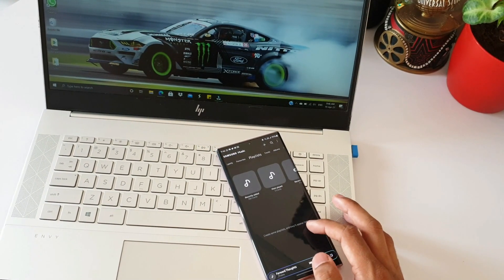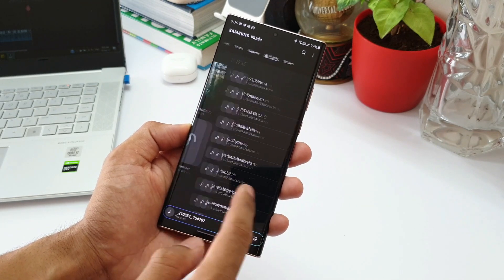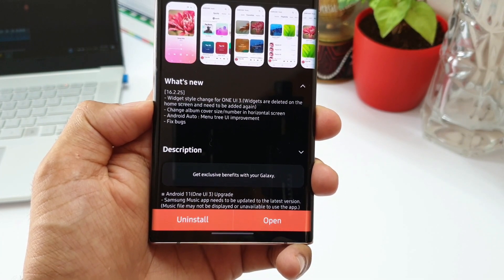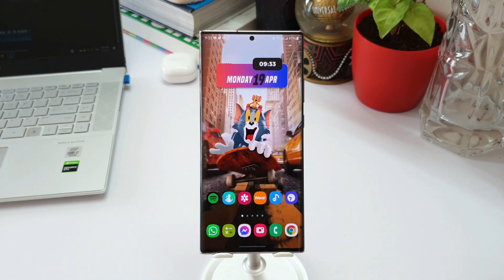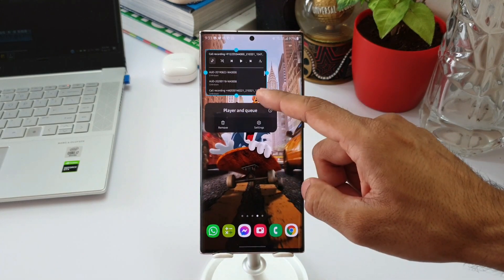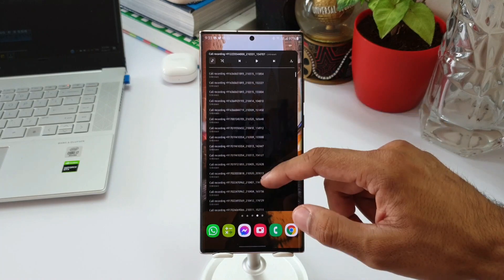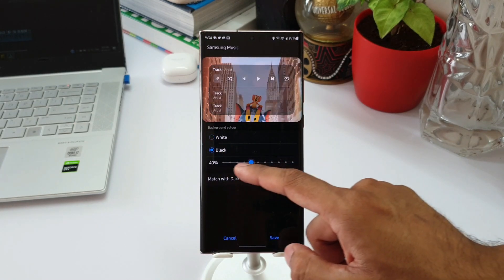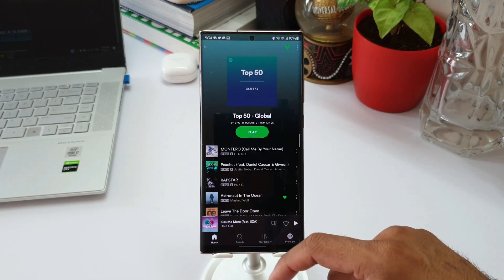New update for 'Samsung Music App' - Cool new widget - One UI 3.1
Here is a new update received for 'Samsung Music App'. With this update we have got an all new widget which is quite useful to play music or access the app right from the home screen

Best widgets